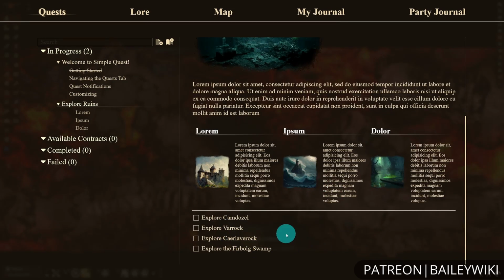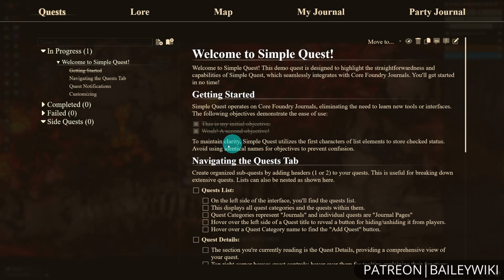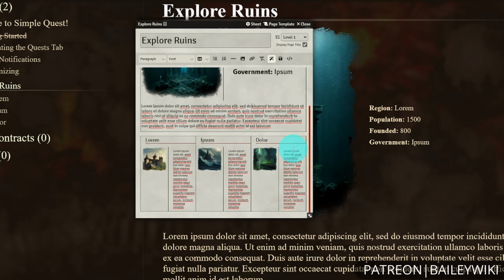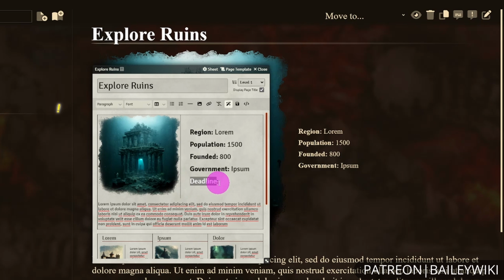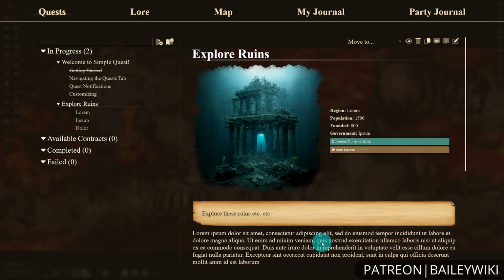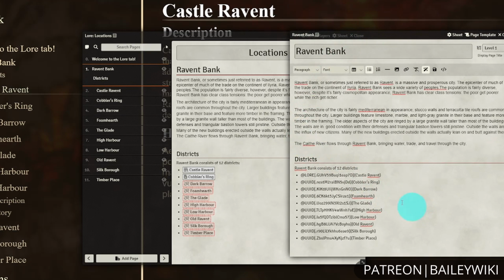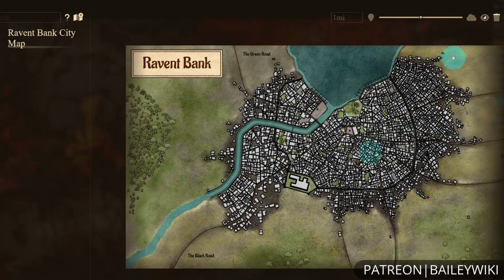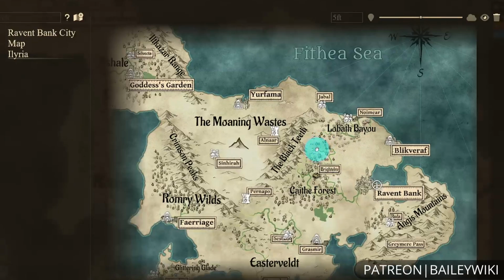Manage Quests, Maps, Journals, and More in Style in Foundry VTT with the Simple Quest Module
Ripper is at it again with another fantastic new module: Simple Quest. This module adds a brand new interface that displays your journals in a beautiful, easy to navigate, and easy to manage way while giving you some really powerful tools to create gorgeous entries. Zephyr dives in to the ins and outs of the module to show off its features and walk through how to set it up for your own games. Join us for a tour and a tutorial on this exciting new module!

What do you think of Simple Quest? Will you be using it?

Get macros and advanced written instructions for Simple Quest on Ripper's wiki

To get the modular scenes and landing page images featured in this video, go

TIMESTAMPS
00:00 - Intro
01:12 - Main UI Overview
03:58 - Quest Tab Features
05:06 - Navigating and Organizing Within Tabs
06:48 - Creating, Organizing, and Using Quests/Entries
09:06 - Page Templates for Journals and Quests
12:19 - Embedded Timers, Counters, and Special Formatting
16:47 - Search Bar Navigation
18:16 - Lore Tab Features
19:43 - Linking to Simple Quest Entries in Journals
21:33 - My Journal and Party Journal Tabs
22:44 - Maps Tab Overview and Creating a Map
23:32 - Navigating a Map and Creating Markers
24:47 - Maps Ruler Tool Use and Customization
25:24 - Fog of War for Maps
26:36 - Linking Map Pins to Journals and Macros
28:00 - Converting Scenes to Map Entries
29:26 - Outro and Conclusion